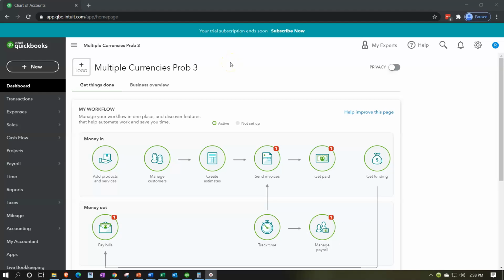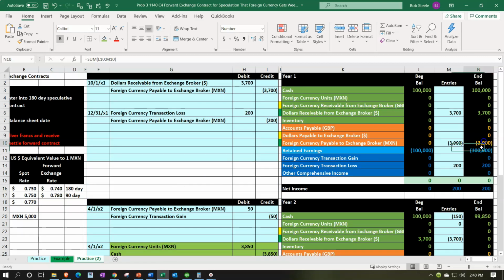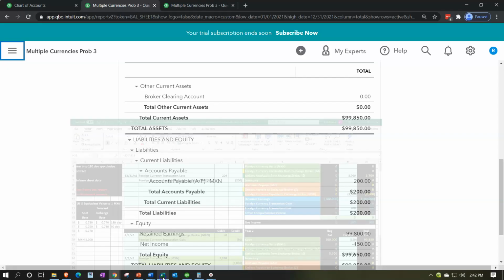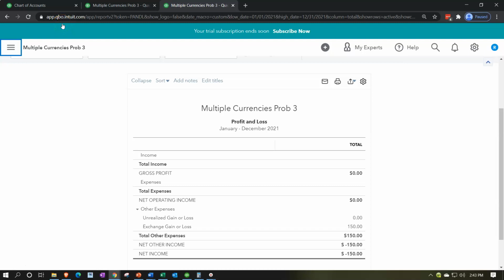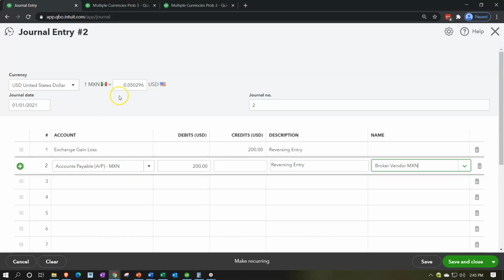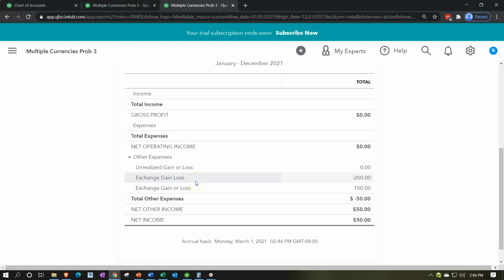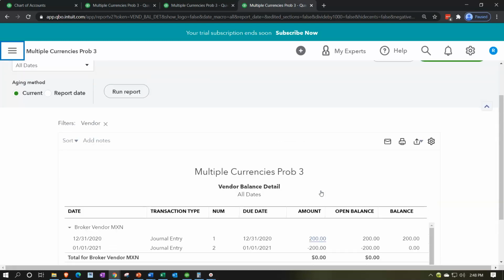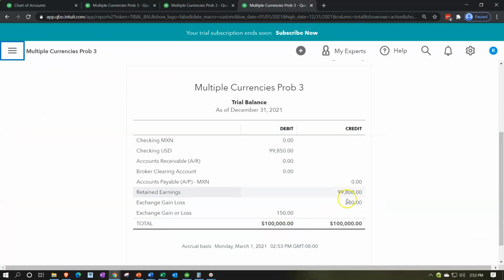Forward Contract for Speculation that Foreign Currency will Weaken Reversing Entry 1475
Forward Contract for Speculation that Foreign Currency will Weaken Reversing Entry